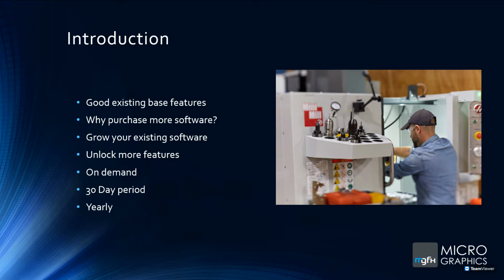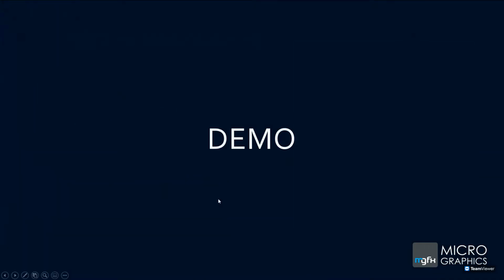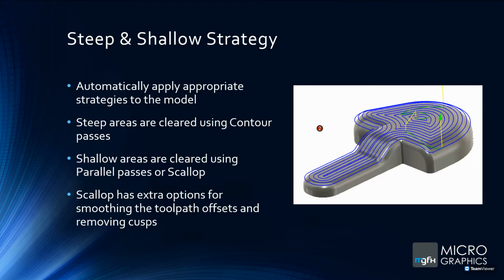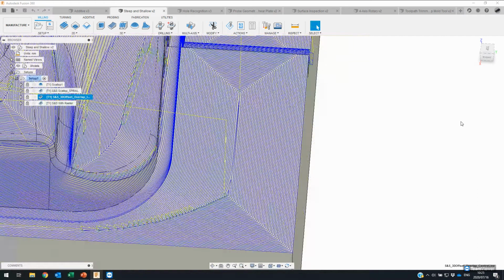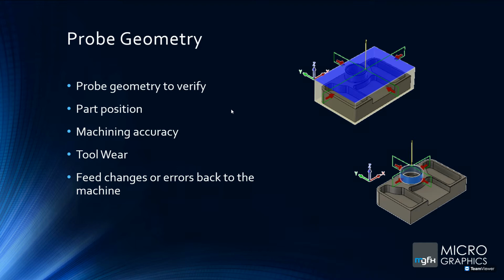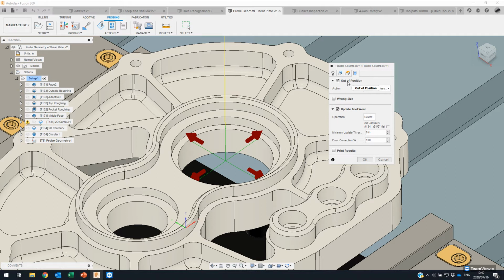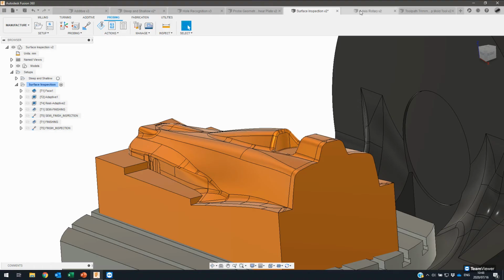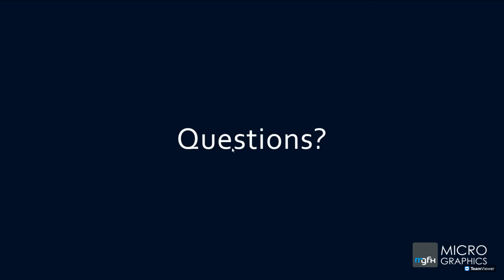Fusion 360 Extensions Webinar 16 July 2020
Need more out of Fusion 360?  Take a look at what you get when you unlock the Manufacturing Extensions to expand the tools available to you.  These tools will provide you with:
Enhanced programming efficiency
On-machine verification
More 5-axis control
Toolpath modification tools
4-axis rotary
Programming automation
Metal additive environment